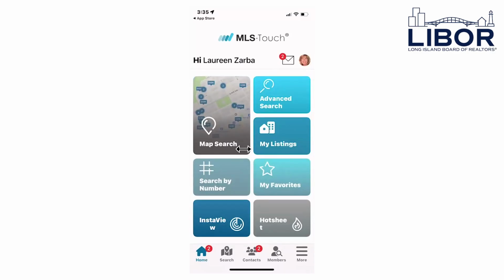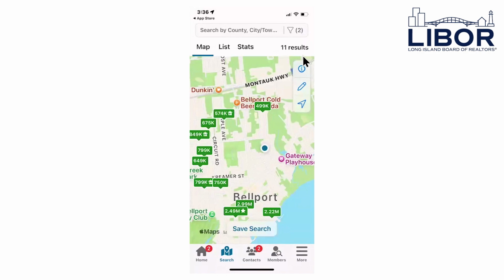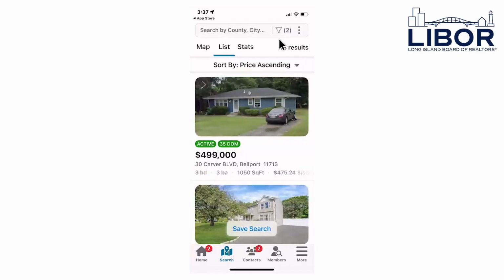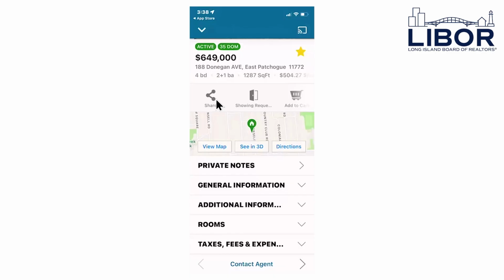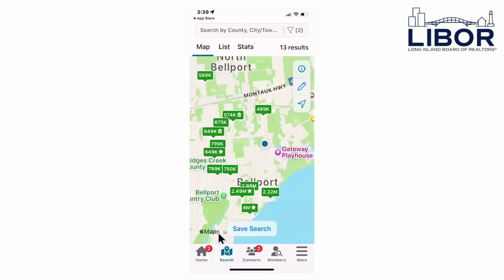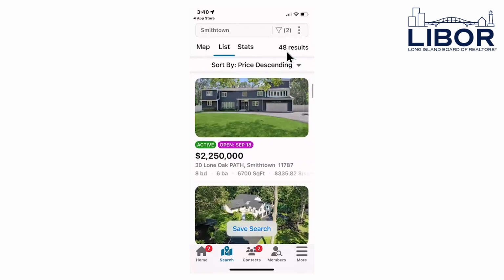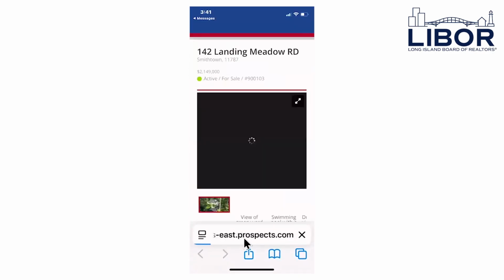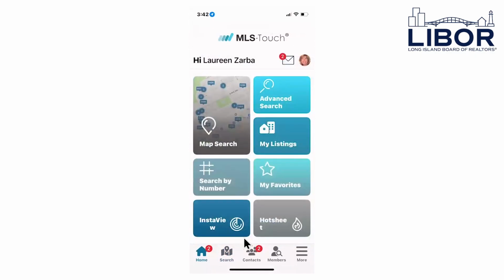Getting Started with MLS Touch